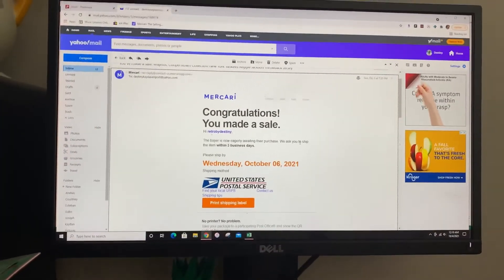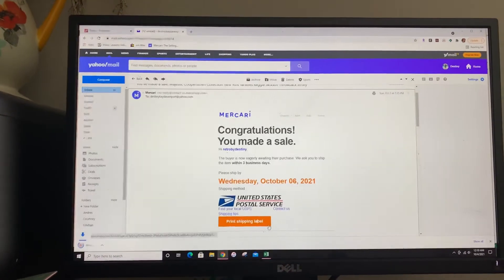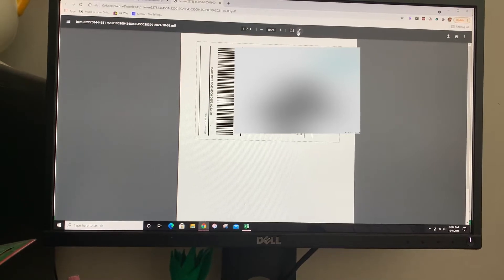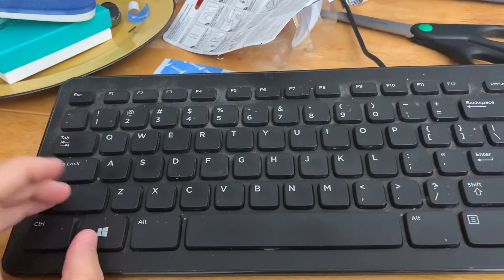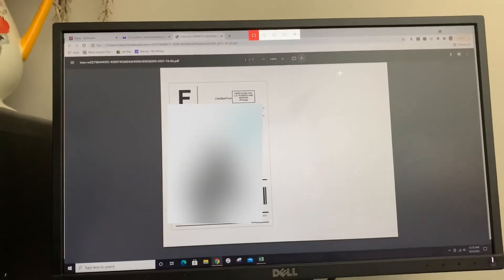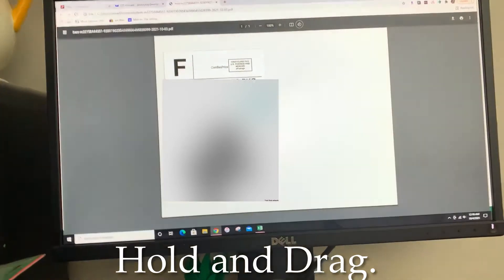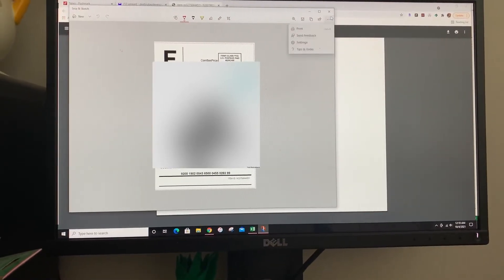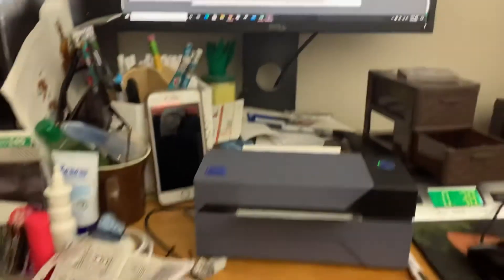HOW TO PRINT A MERCARI LABEL ON PC WITH A ROLLO QUICKLY!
This is a super simple way to print a Mercari label using a PC! Hopefully it helps your business grow:) As a disclaimer, I am by no means a computer expert.